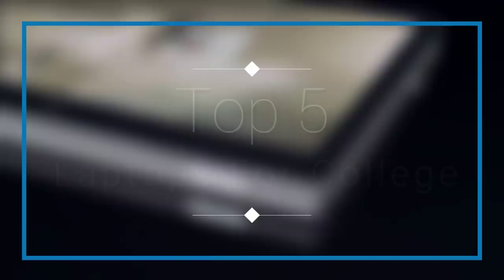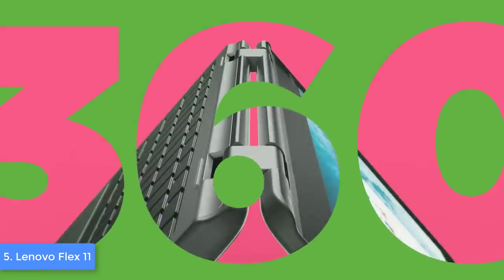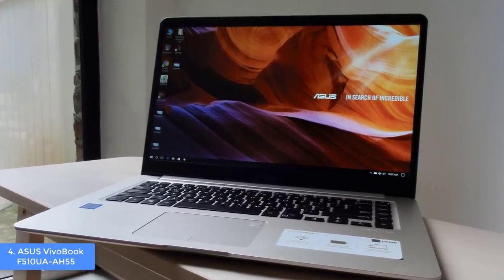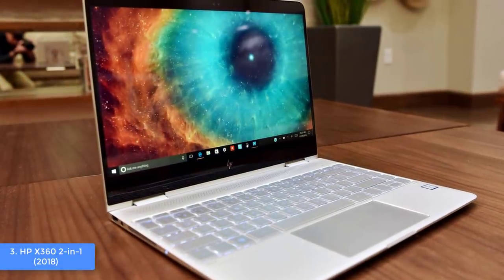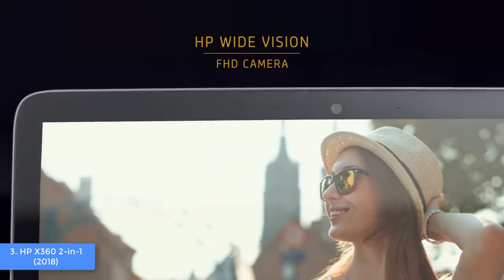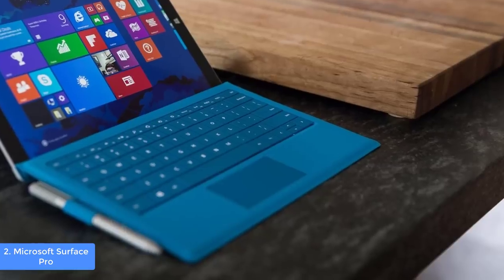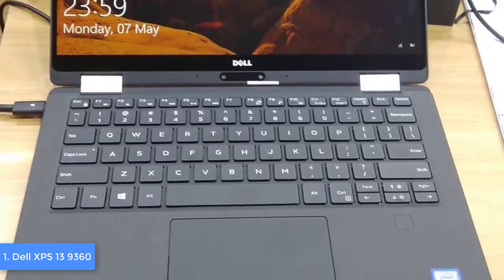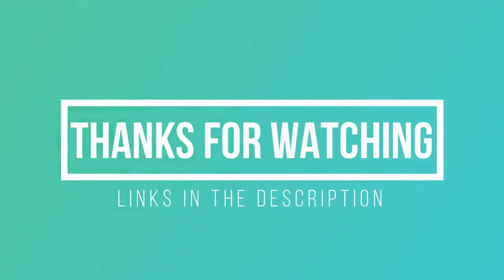Best Laptops For College in 2018 - Which Is The Best Laptop For College Students?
► Links to the laptops we listed in this video:

► 5. Lenovo Flex 11
► 4. ASUS VivoBook F510UA-AH55
► 3. HP X360 2-in-1 (2018)
► 2. Microsoft Surface Pro
► 1. Dell XPS 13 9360
►UK Links◄
► 5. Lenovo Flex 11 - N/a
► 4. ASUS VivoBook F510UA-AH55 - N/A
► 3. HP X360 2-in-1

► Note: Specs may vary depending on the country.

In this video, i listed the top 5 best laptops for college students in 2018. I made this list based on my personal opinion, and i tried to list them based on their price, quality, durability and more.

If you're starting college soon, then you definitely need a good laptop to keep all your notes and do your studying on. That's why, i decided to make this video to help you find affordable and high quality laptops that would be a good fit for every college student out there.

10BestOnes is a participant in the Amazon Services LLC Associates Program, an affiliate advertising program designed to provide a means for sites to earn advertising fees by advertising and linking to Amazon.com. As an Amazon Associate I earn from qualifying purchases.